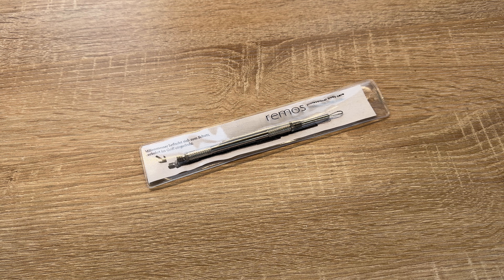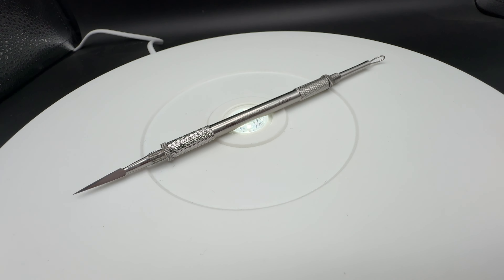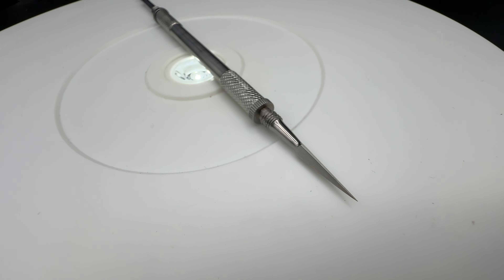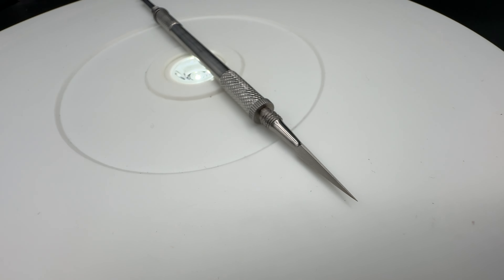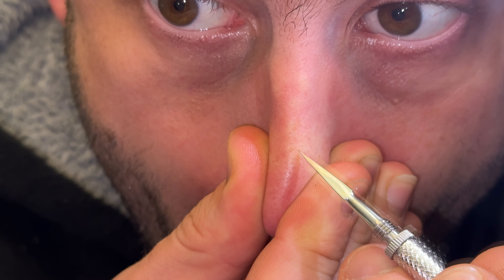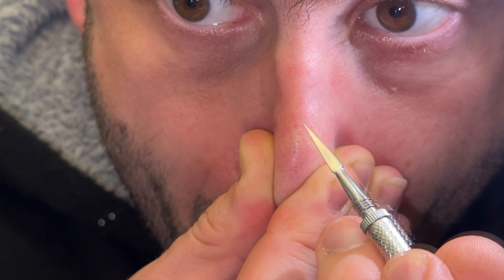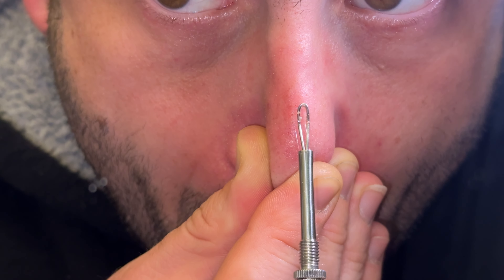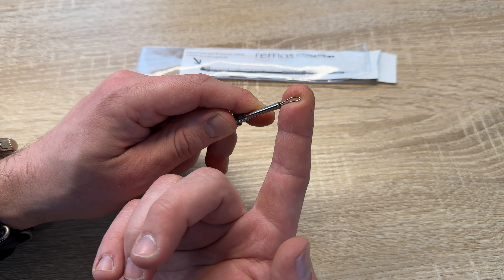Remos whitehead remover - stainless - 11.5 cm Unboxing and instructions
Remove spots from the hardest places: The loop of the blackhead remover is brilliant at removing spots and blackheads from difficult places, such as the sides of the nose, under the chin or corners of the eye.
Easy to use: The spot remover is very easy to use. Press the loop onto the skin impurity until it is touching the surface. The spot can then be gathered up by the loop.
Always fully protected: Screw the rod and loop attachments back into the handle of the blackhead remover when not in use. This keeps the implements securely stored away.
Hygienic: The blackhead remover is easy to clean with disinfectant spray or alcohol from the pharmacy.
Long lifespan: The blackhead remover is made from stainless steel. It has been crafted to the highest quality, which ensures a long lifespan
Length: 11.5 cm / 4.5''
Whitehead remover, stainless. With a fine gouge to cut skin impurities and a precision-rounded loop to squeeze blackheads. The loop and fine three-sided tip can be screwed off and can be screwed into the handle from both sides. When the whitehead remover is not in use, both parts can be turned around and screwed into the handle. Cleanse skin thoroughly before use. Disinfect the tool with rubbing alcohol or 70% alcohol. Length 11.5 cm.

Sincerely yours,

pduesp